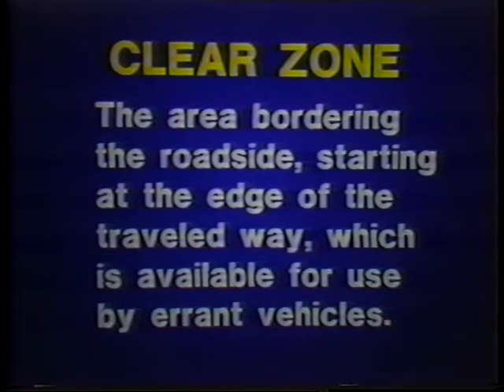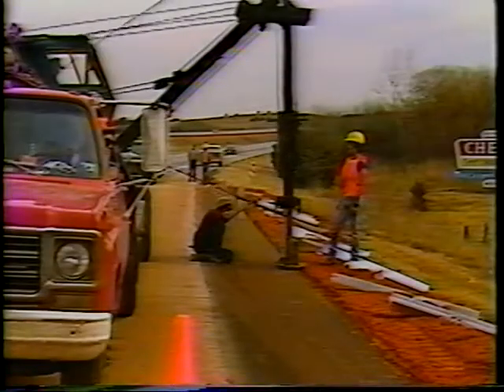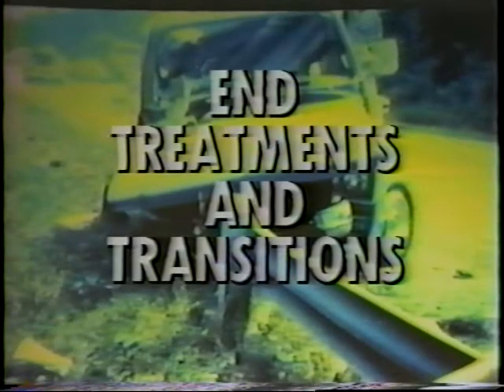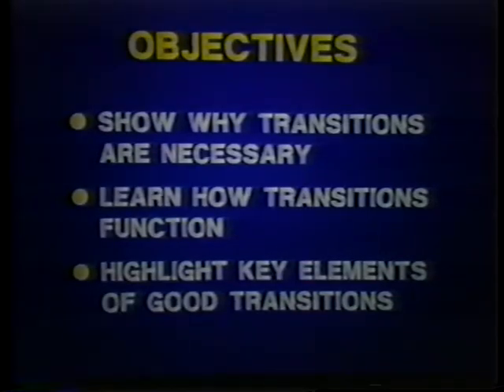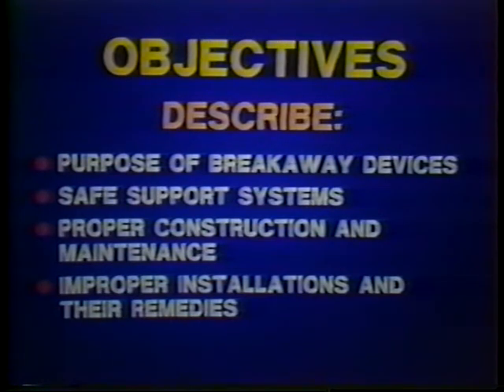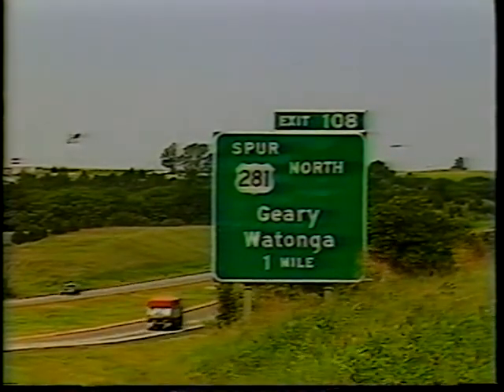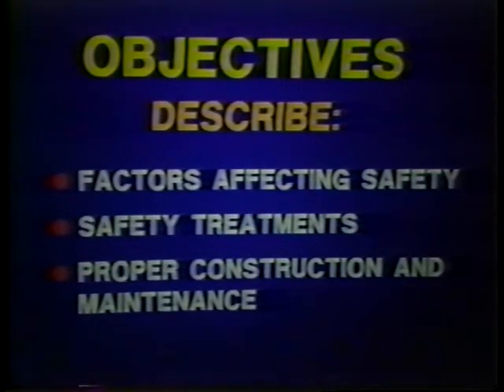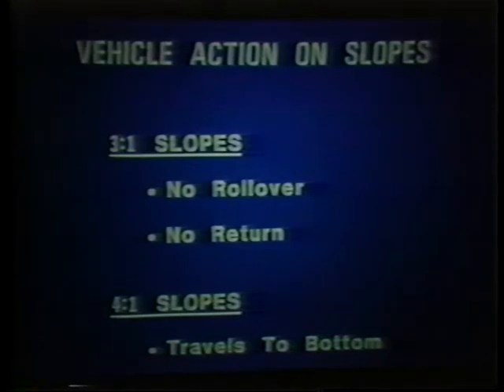Highway Safety: Functional Requirements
Highway Safety: Functional Requirements - Federal Highway Administration 1989 - Video VH-48A - The first in a series that demonstrates proper installation and maintenance of highway safety features and describes how they function, this introductory video outlines the course through clips from the each segment of the series: Introduction and Clear Zone Concept; Standard Barriers; End Treatments and Transitions; Pavements and Shoulders; Drainage Structures; Breakaway Supports; Crash Cushions; Roadside Cross Section; Signing, Marking and Delineation.